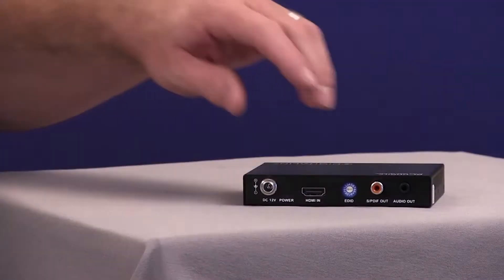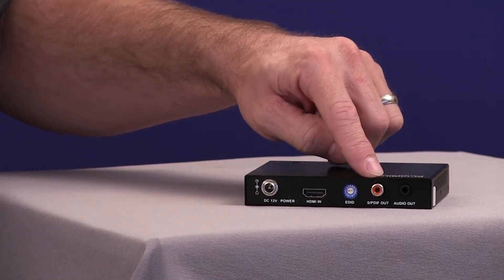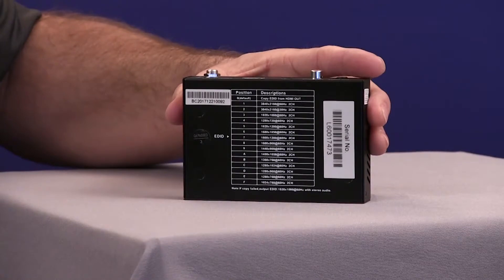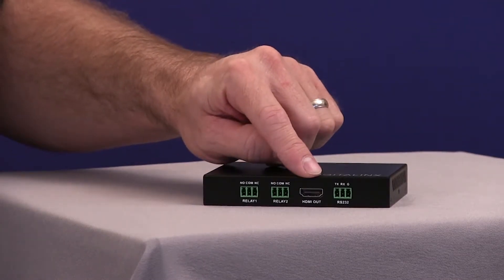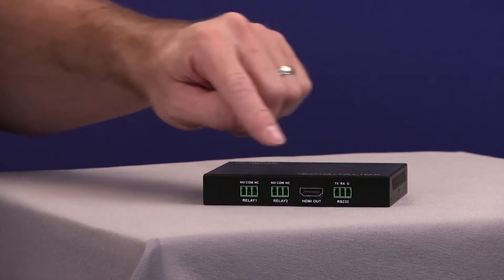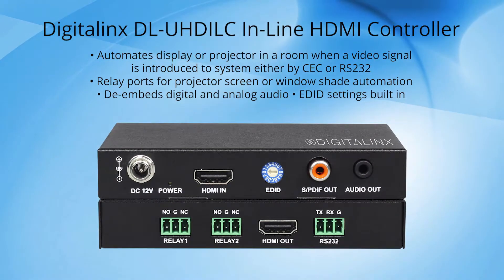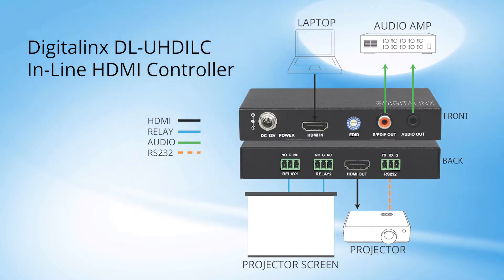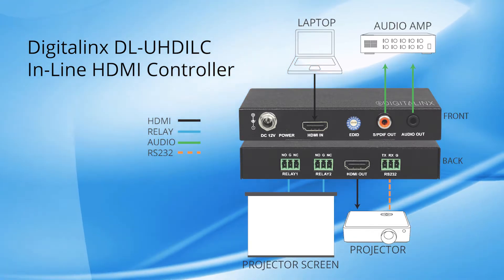18G HDMI Auto Sensing Room Controller w/ Audio De-Embedding (DL-UHDILC)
This auto sensing room controller from Liberty AV solutions is a stand alone unit featuring
automated room peripherals when video signal is introduced to the system. It also passes HDMI & HDMI 2.0 signals up to 18G 4K60! Once a live video source is connected to the DL UHDILC via HDMI, the "on" command is then triggered as well as the first relay based on the mode settings that have been selected during configuration. To make things that much more convenient, when the live video source is then disconnected from the DL UHDILC, the "off" command is triggered after the specified amount of time that was selected during configuration.

Additional Applications:
- Built in CEC controller from HDMI out
- Built in RS232 controller to control display device
- Built in RELAY control for room peripherals such as projector screen or window shade
- De-embeds audio to coax S/PDIF or Stereo
- Simply connect your HDMI source to trigger RS232 and relay commands
- Small Boardroom, Huddle Room, Education applications
- Residential Flat Panel and theater control

For a full list of features and information on the 18G HDMI Auto Sensing Room Controller (DL-UHDILC)